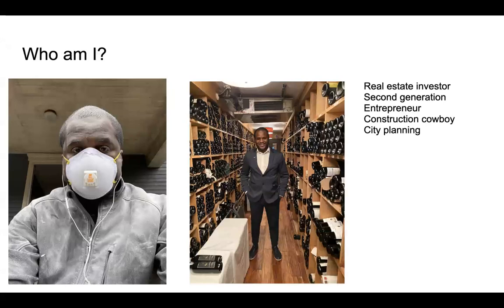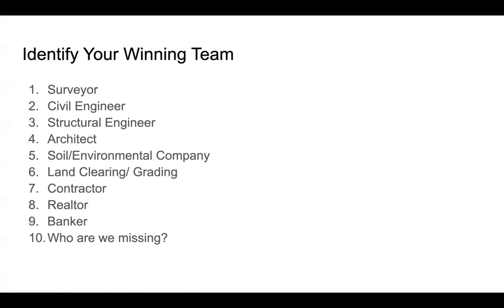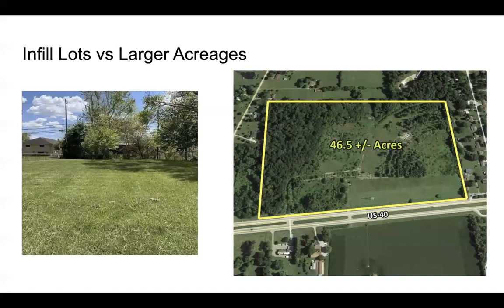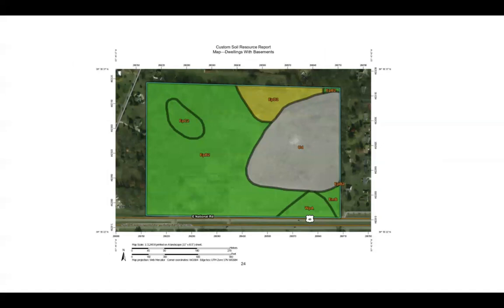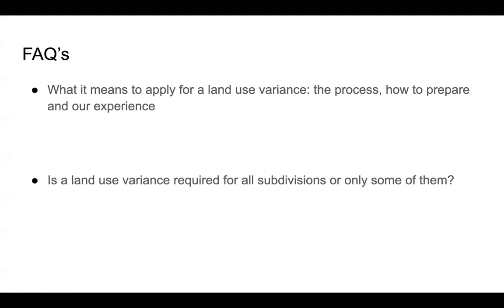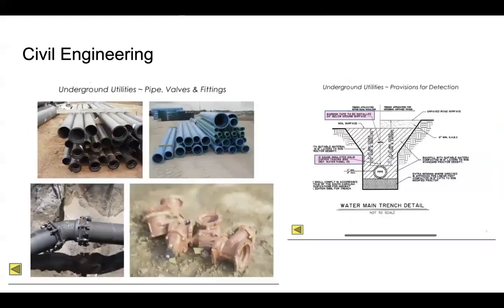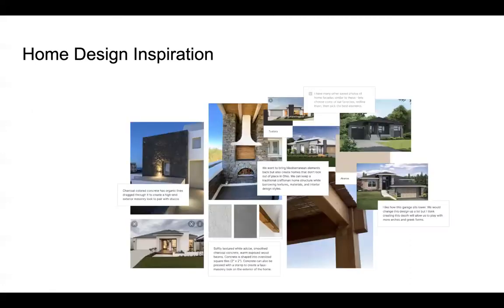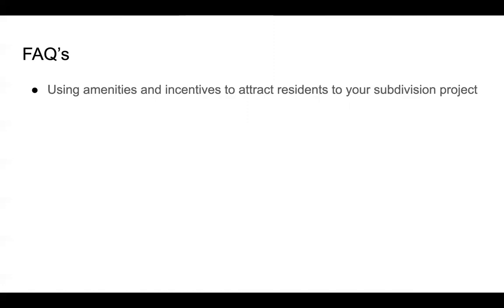How to Build a Subdivision on Raw Land Part Two